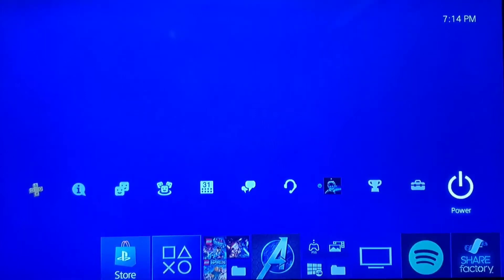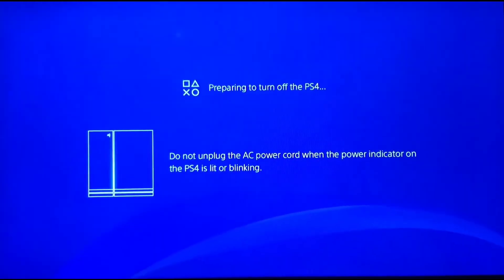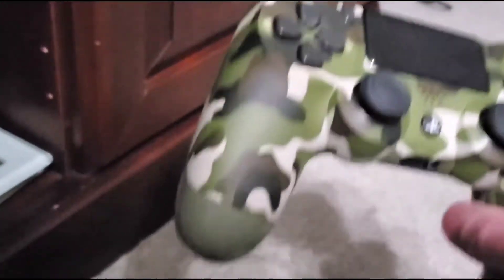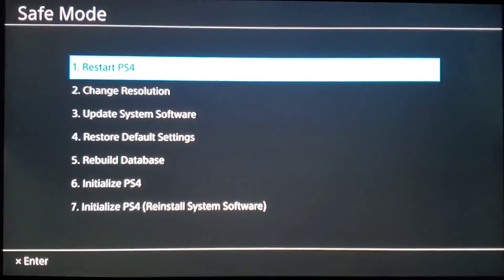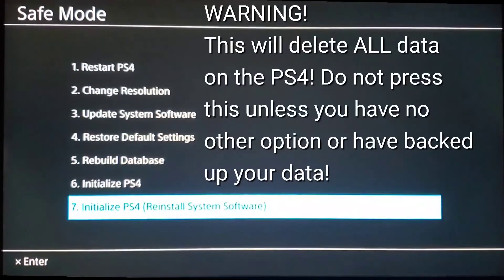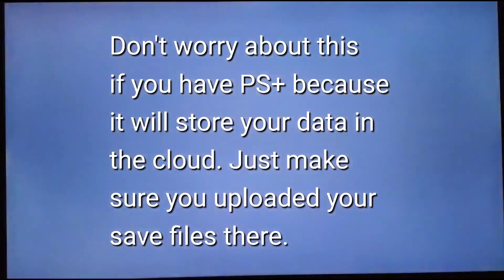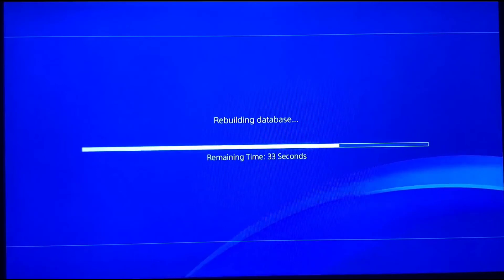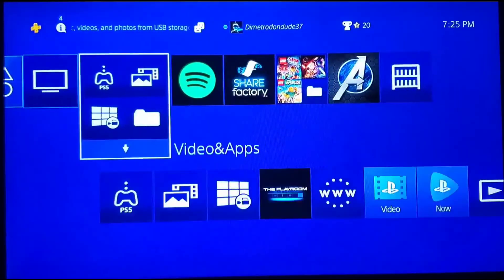How to Boost Performance: PS4/PS5 by Defragmenting Hardrive + How to Enter Safe Mode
In this video I explain to you how to defragment your PS4/PS5's hard drive. This is called "Rebuild Database" on the PS but does the same thing. I also show you how to enter the PS's Safe Mode.

You can also let me know if this was helpful down in the comments as well as answer my Question of the Day. If this was helpful make sure to like the video. I hope you enjoyed this as much as I loved making it!